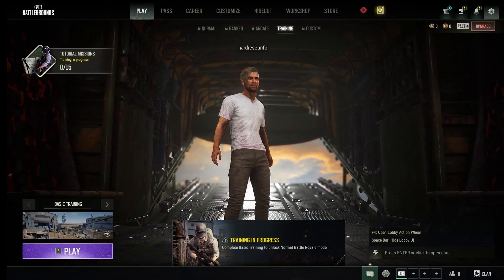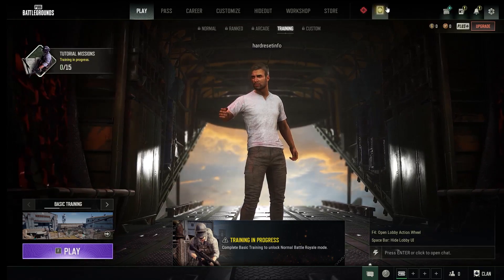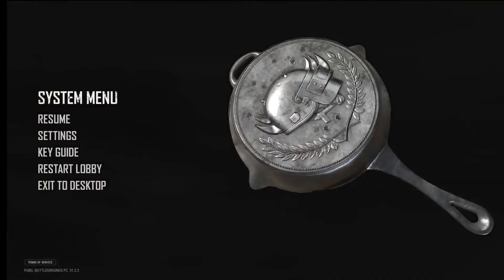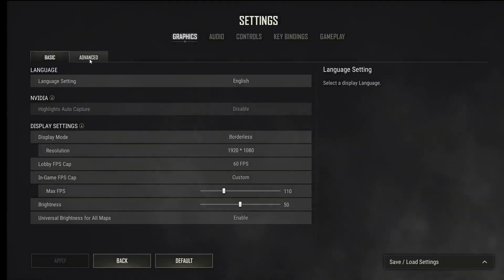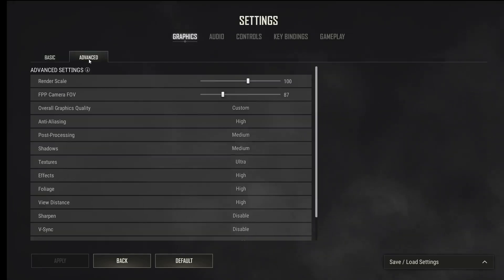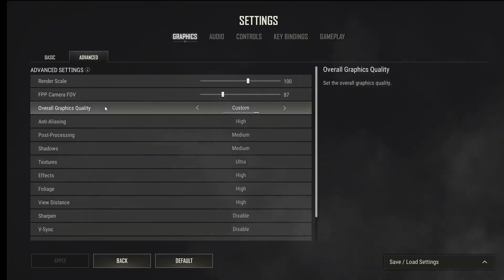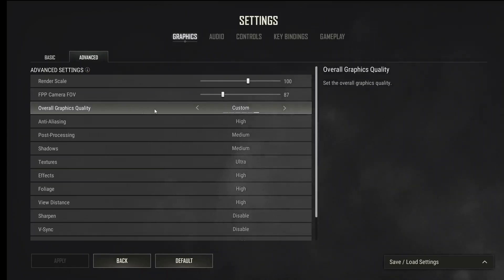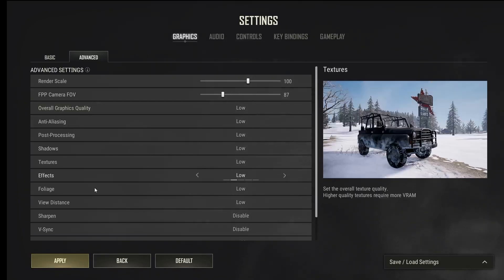PUBG - How to Change Overall Graphics Quality? | Adjust Graphics Quality for Better Performance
Welcome back, gamers! In this video, we’ll walk you through how to change the overall graphics quality in PUBG to optimize your gaming performance. Adjusting your graphics settings can enhance your gameplay experience, whether you're looking for stunning visuals or improved frame rates. We’ll guide you step-by-step through the settings menu so you can find the perfect balance for your setup. Let’s jump in!

How to Adjust Graphics Quality in PUBG for Better Performance?
How to Optimize Your Graphics Settings for PUBG?
How to Enhance Your Gaming Experience with Graphics Adjustments?